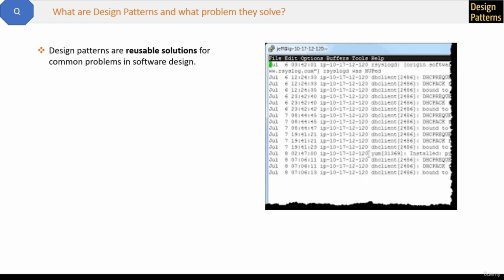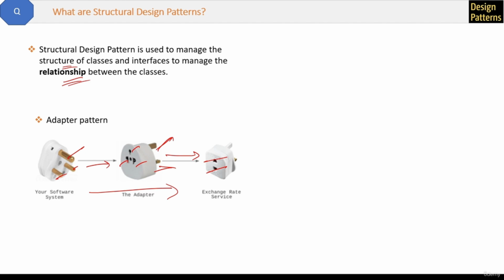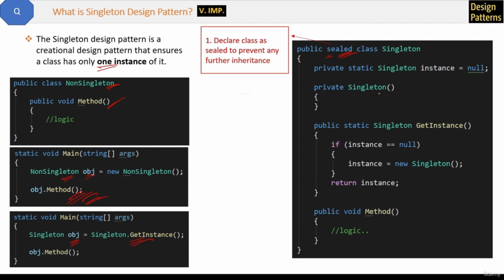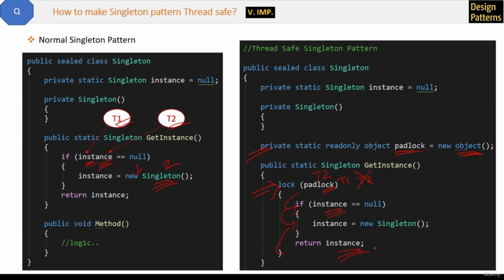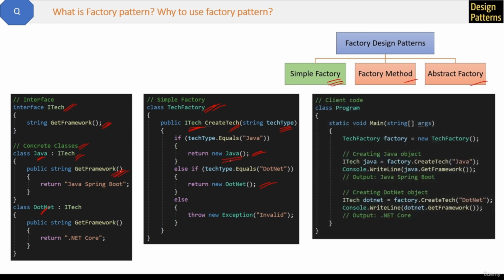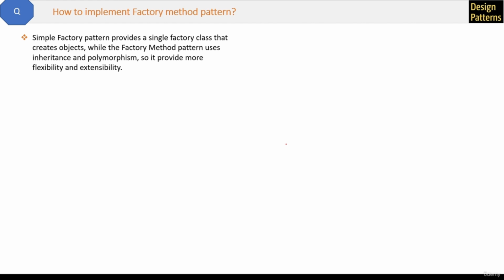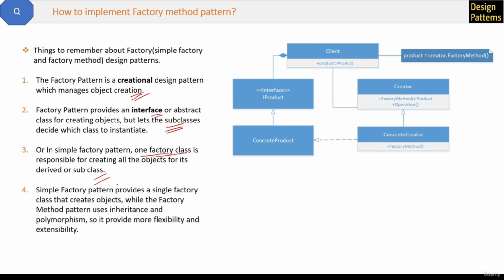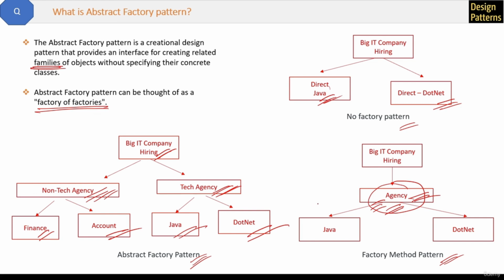29. Design Patterns